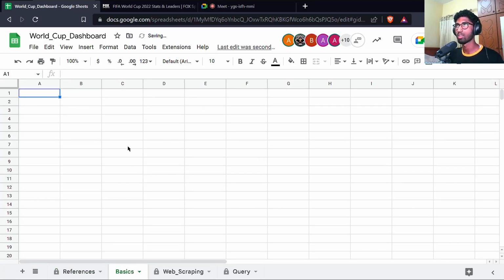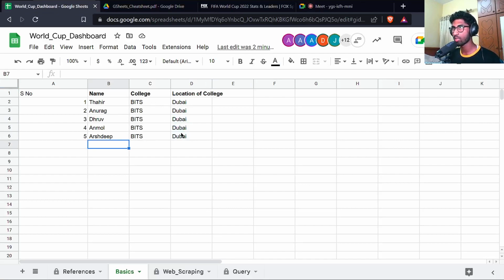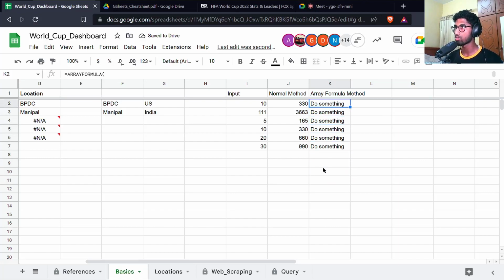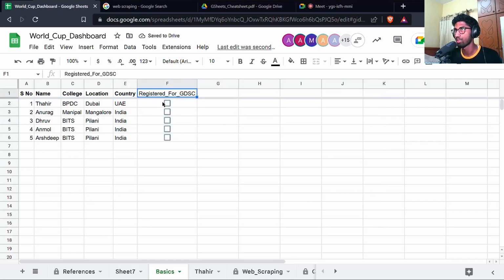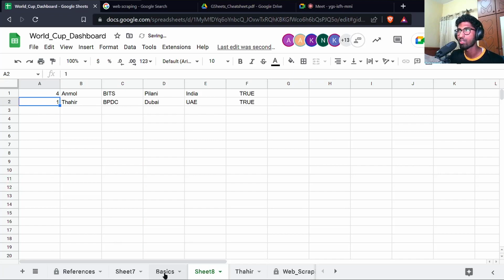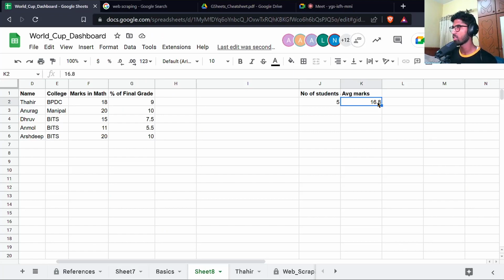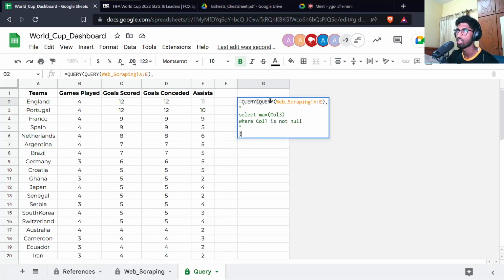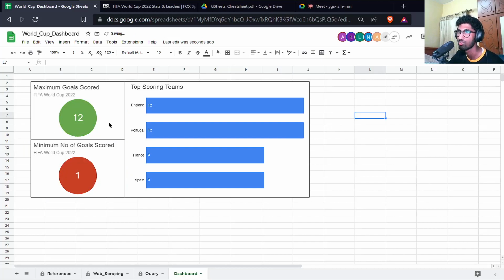GDSC Workshop on GSheets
The link to the Google Sheet

Timestamps
00:00 Intro
00:23 Session